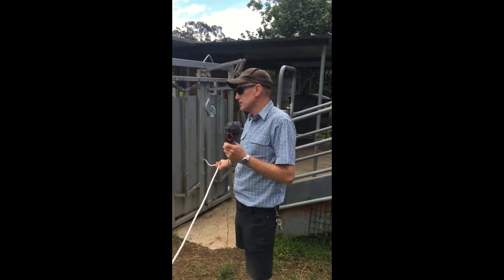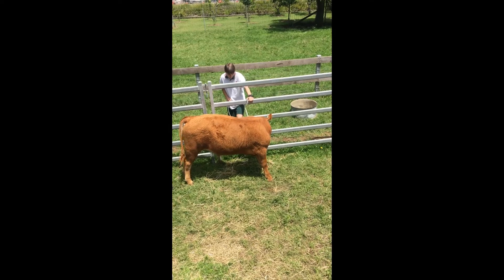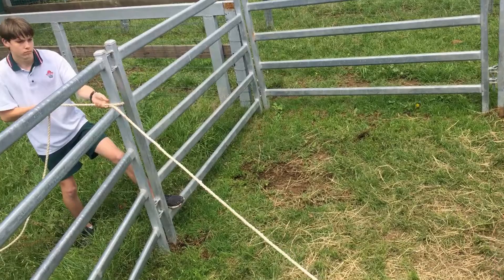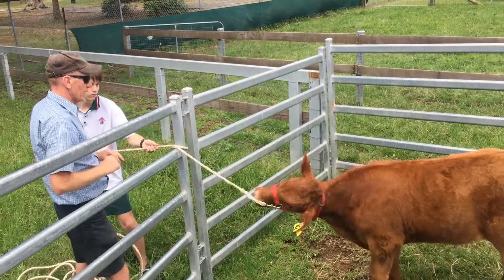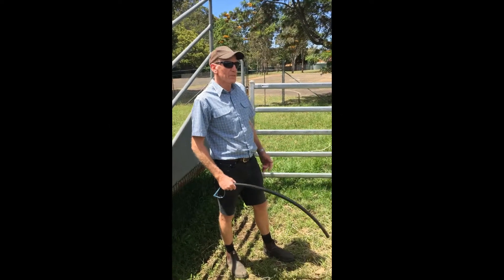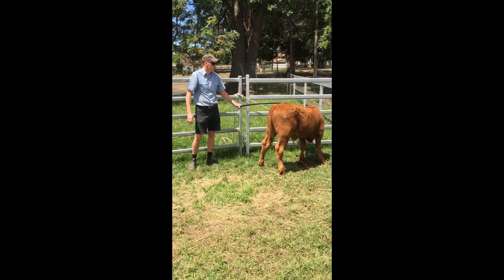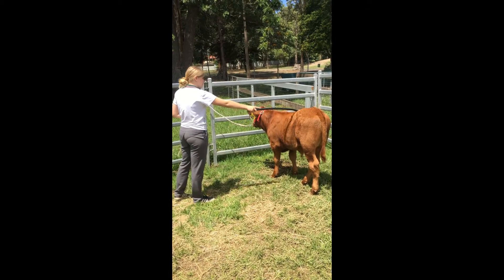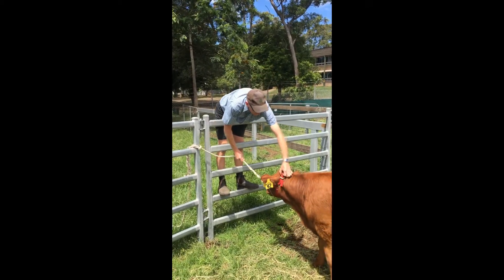Yard work and initial handling of steers - For Schools entering the Steer Spectacular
Examples of cattle handling techniques and first time on the halter and first time handling in the yard.
There are also examples of how to tie up and manage the steer